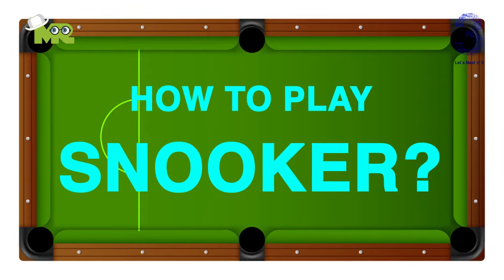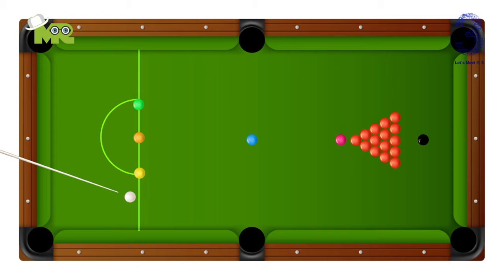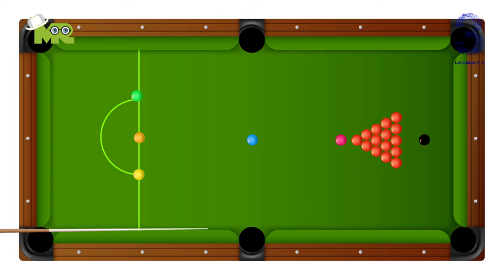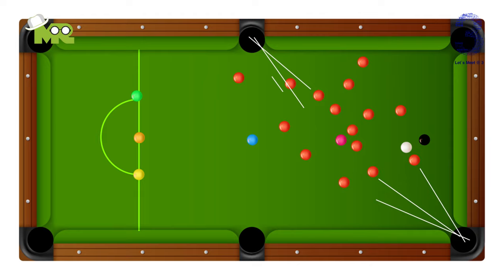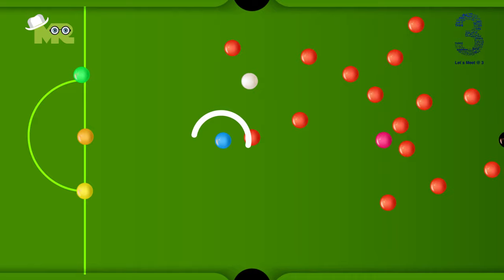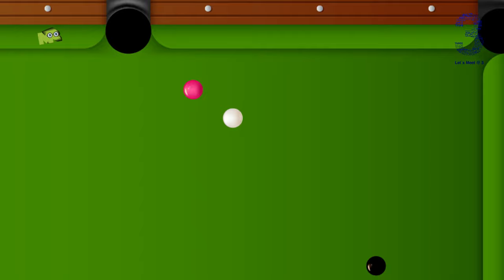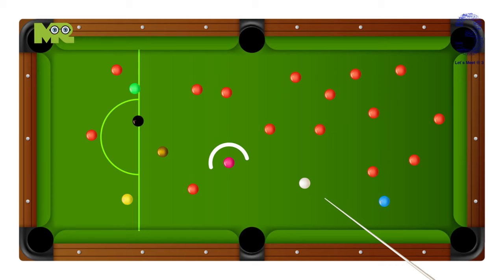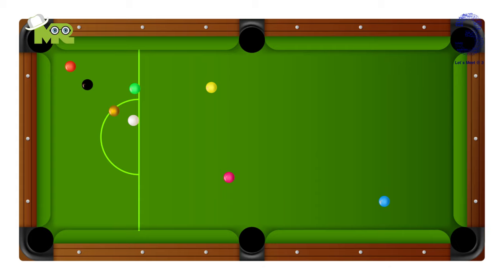Snooker Rules EXPLAINED : How to Play Snooker : Rules of Snooker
SNOOKER RULES EXPLAINED!
HOW TO PLAY SNOOKER?
The object of snooker is to pocket the balls legally according to the rules and to score more points than the opponent.
Points are scored by pocketing balls in the correct order using a numerical sequence.
Snooker is a popular billiard game that is similar to the pool.
Learn how to play the Snooker game step by step completely.
Snooker game tutorial & rules
Snooker game complete playing guide with rules and instructions.
Snooker game how to play?
Fully Animated Snooker game video tutorial.